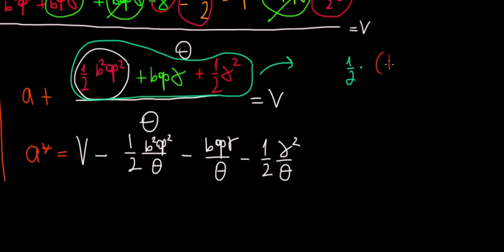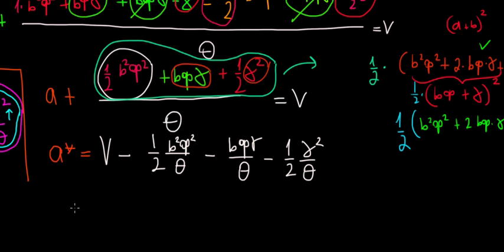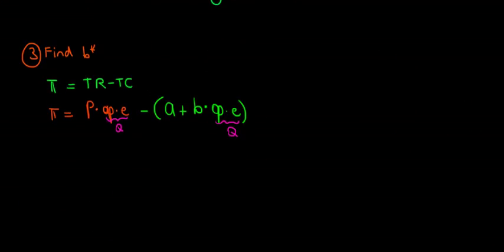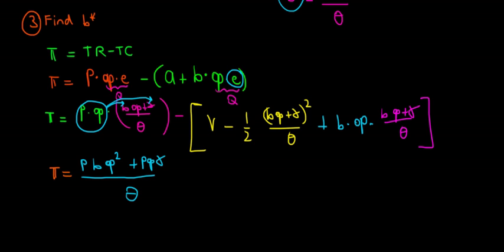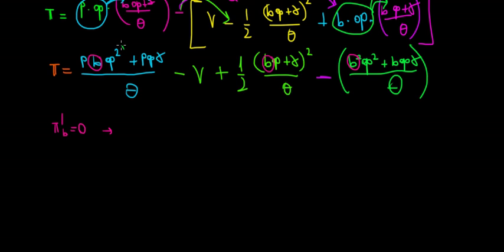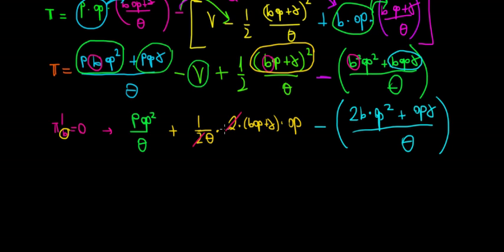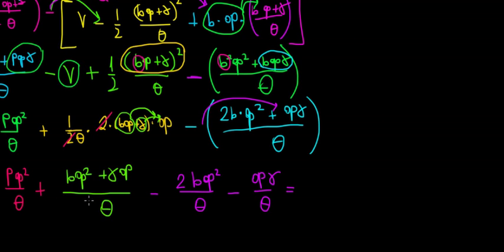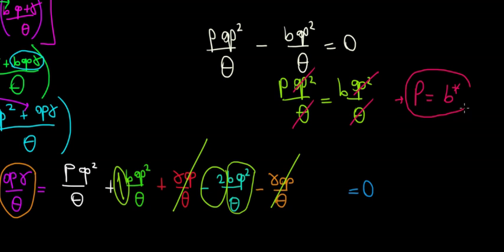EUR I Applied Microeconomics I T6 Q3b I Worker Likes His Work And Gets Bonus I 2